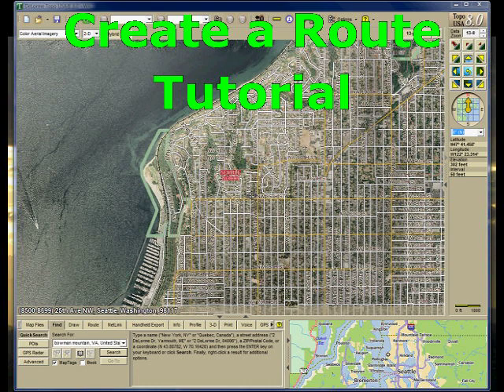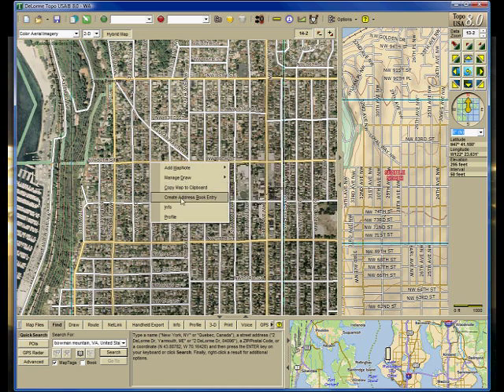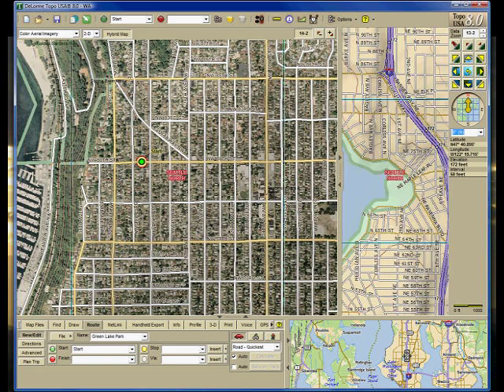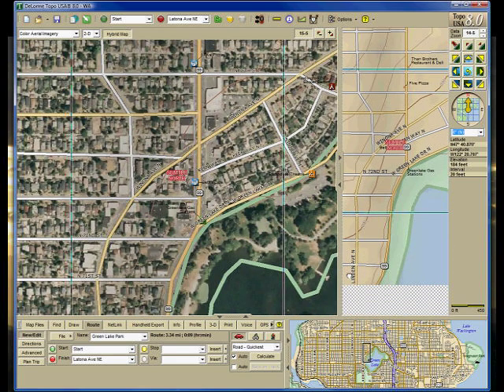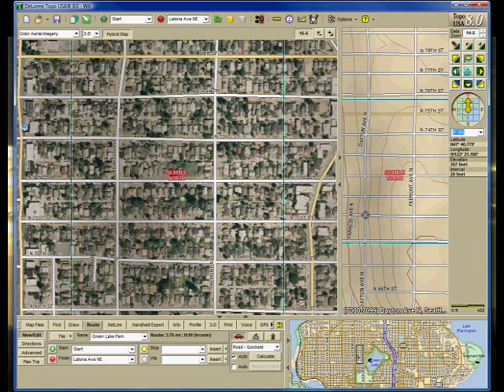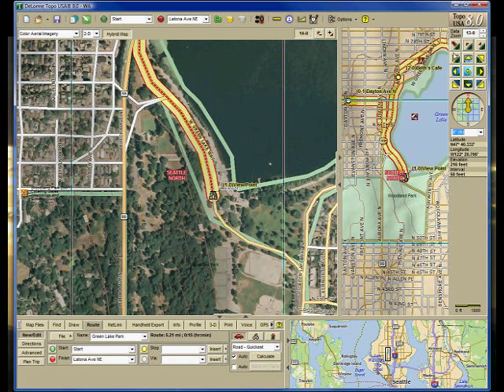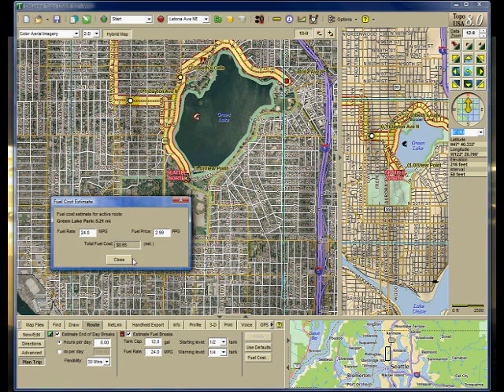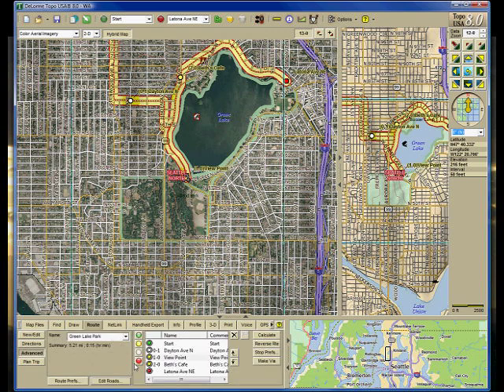DeLorme Create a Route Tutorial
DeLorme TopoUSA Create a Route